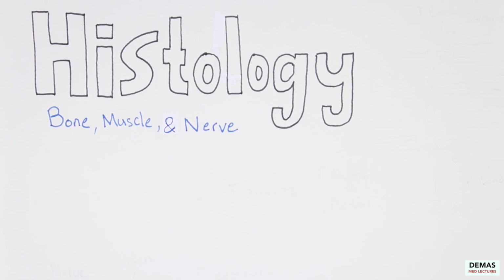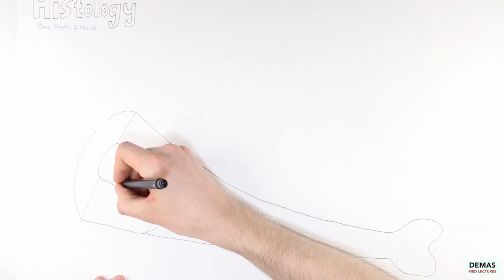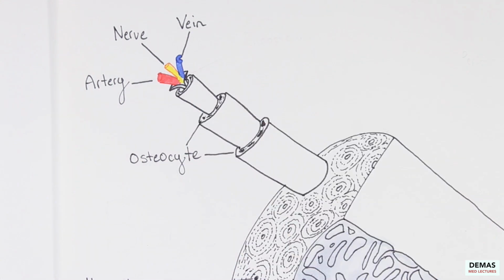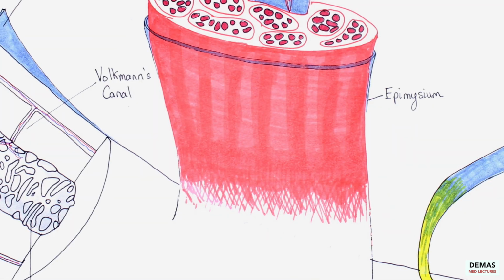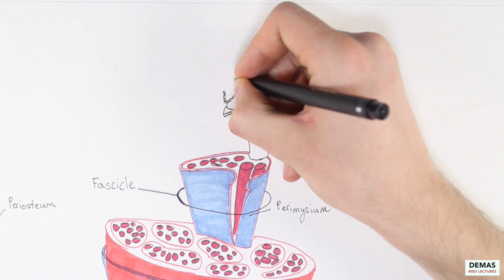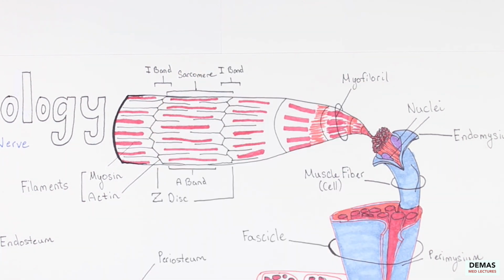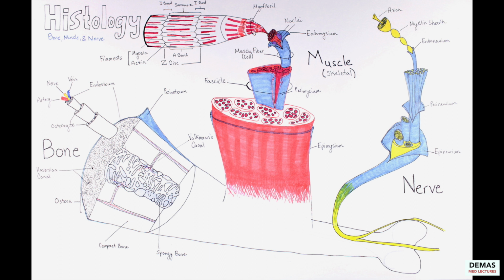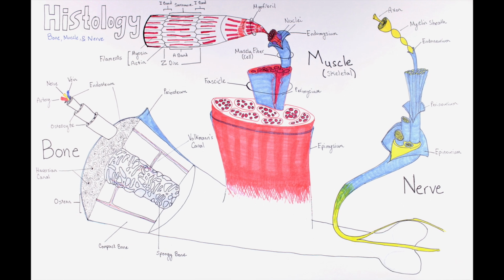Histology: Bone, Muscle, Nerve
Creator/Producer/Illustrator/Editor: Christopher J. Demas, MD

Special Thanks To:

Joyce Ou, MD, PhD & L. Corey Hanley, MD
Alpert Medical School of Brown University
Medical Education Scholarly Concentration Program
Brown University Multimedia Labs

Illustrations of Histology // Demas Med Lectures